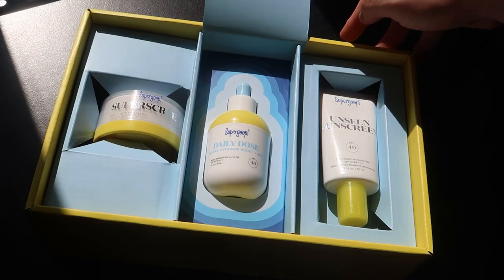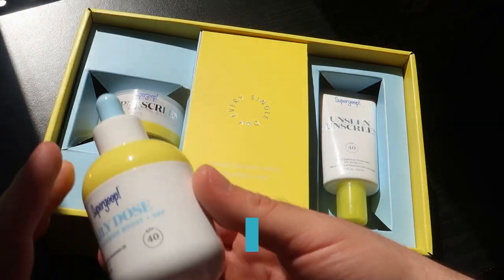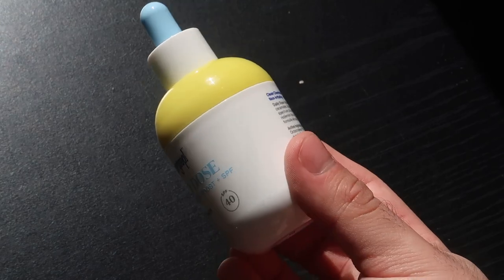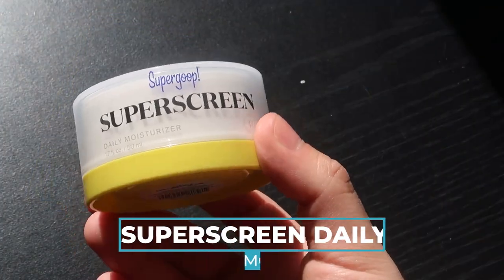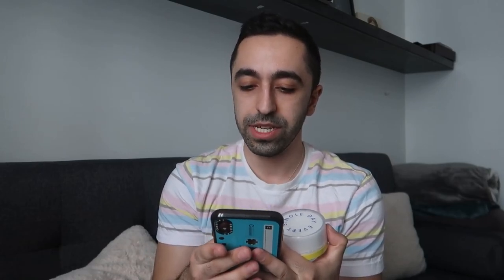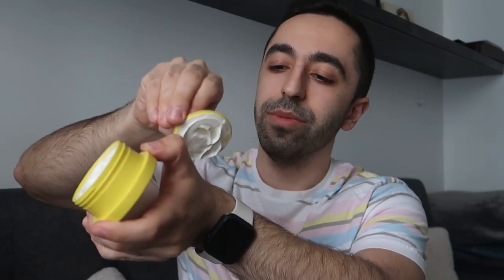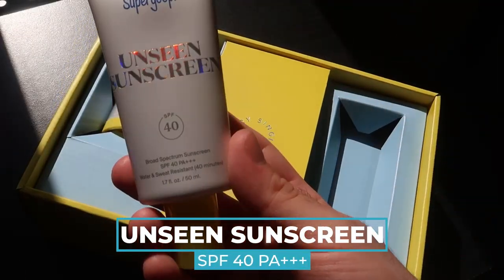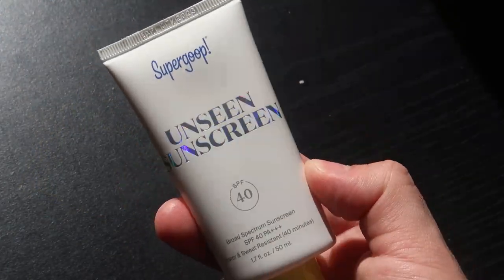Supergoop! Review I My Honest Thoughts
Today I'm reviewing one of the most popular sunscreen brands out there, Supergoop! Supergoop makes so many innovative products with SPF so I'm trying their most popular ones and seeing how it works for me. The entire concept behind Supergoop is that normally we don't wear enough sunscreen so by using their products in each step every product has its own level of SPF so at the end of your routine you end up having the full coverage from sunlight.

Supergoop! Daily Dose Hydra-Ceramide Boost + SPF 40
Supergoop! Superscreen Daily Moisturizer SPF 40
Supergoop! Unseen Sunscreen SPF 40 PA+++

/MY SHOP/

/MY PODCAST/